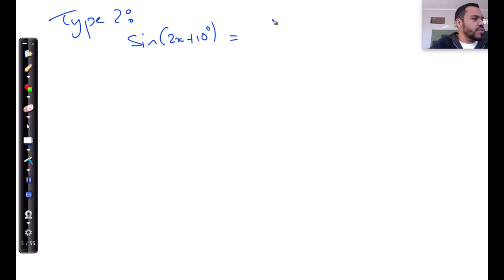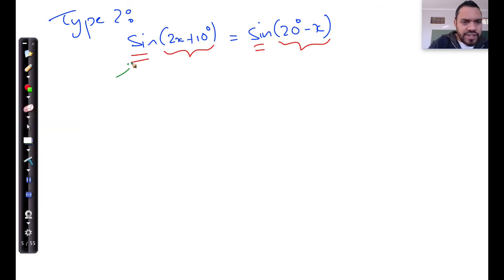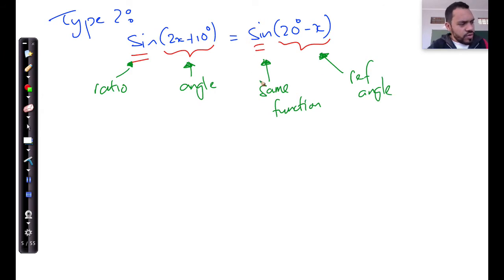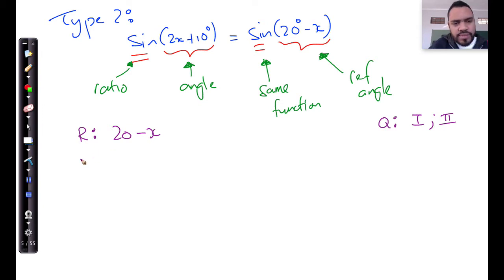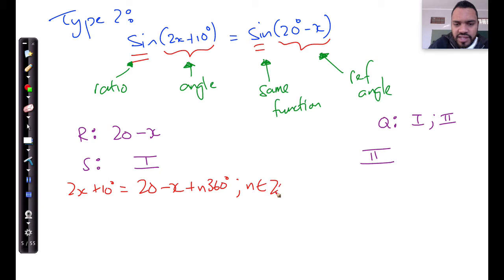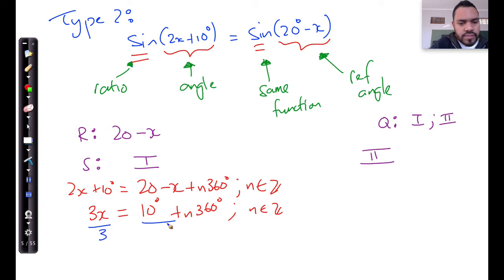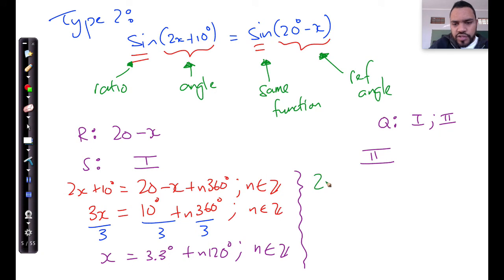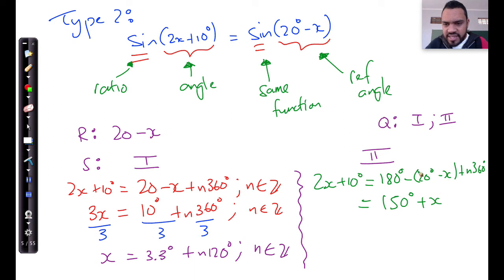c02 Type 2 equations example gr 11 and 12